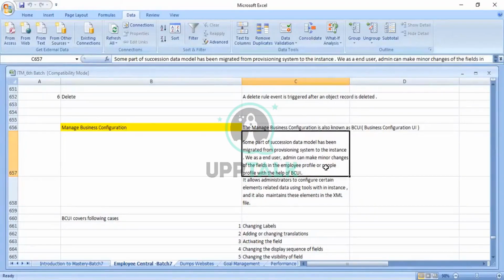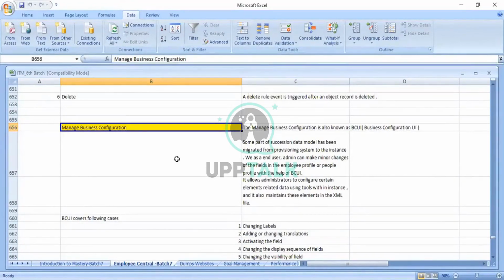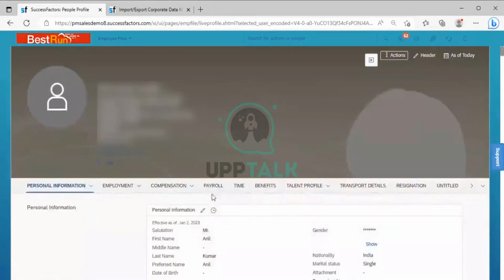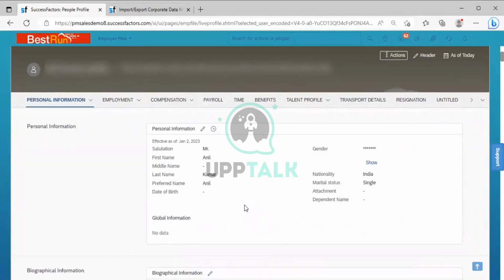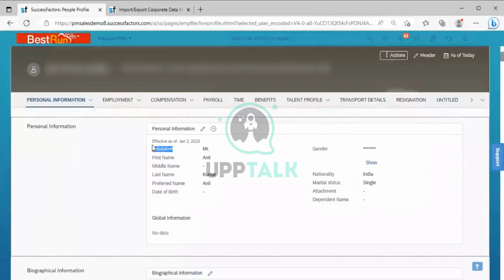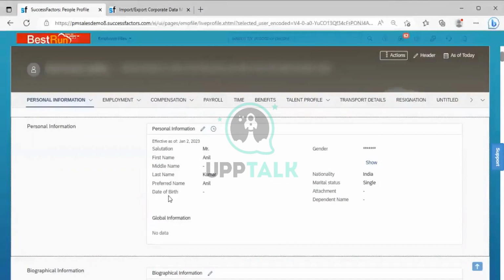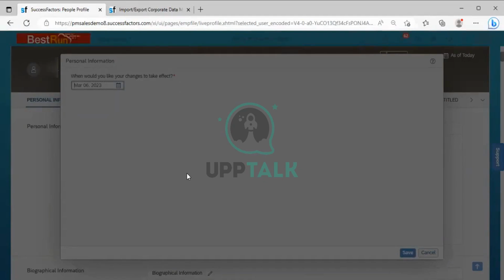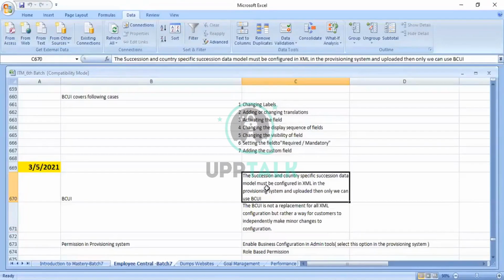SAP SuccessFactors XML & Managed Business Configuration | SAP SuccessFactors Tutorial | Upptalk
1. The corporate data model was previously not accessible after October 2021, but now there's an option available in the front-end to export the XML and make changes.
2. The managed business configuration is a new feature introduced by SAP that allows users to make certain minor changes to the employee profile or people profile using the business configuration UI.
3. The administrator can configure certain elements related to data using the tools within the instance, and these changes are maintained in the XML file.
4. The people profile is a part of the succession data model, and it allows for the employee profile.
5. Every section in the employee profile has a subsection, and every subsection has a port with standard and custom fields.
6. The fields in the employee profile are defined in the succession data model, but only certified consultants can access it.
7. Certified consultants can access the succession data model in the provisioning system, while non-certified consultants cannot access provisioning.
8. The new feature for accessing the succession data model is called managed business configuration.
9. Managed business configuration is a tool in the front-end part of the succession data model.
10. Any administrator can use this feature to configure certain elements related to data within the instance, and these changes will be automatically updated in the XML file.